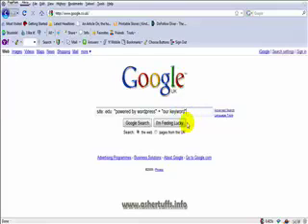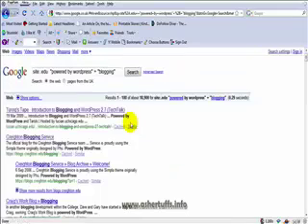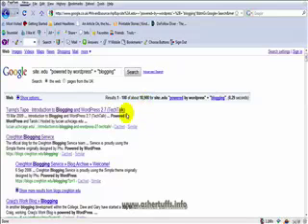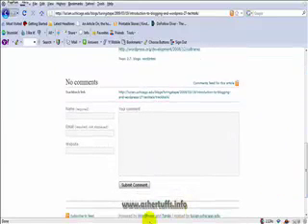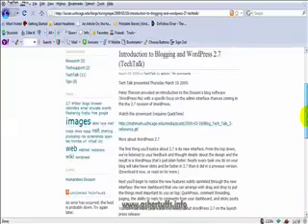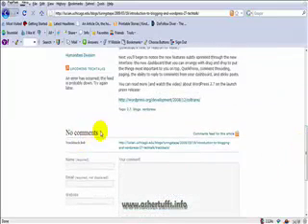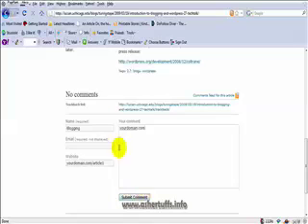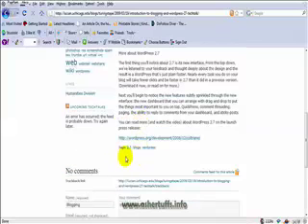Free .Edu and .Gov Backlinks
Find out how you can achieve free .Edu and .Gov backlinks to your website.